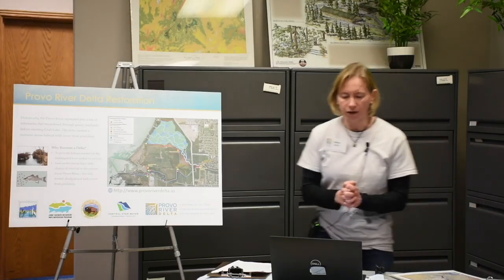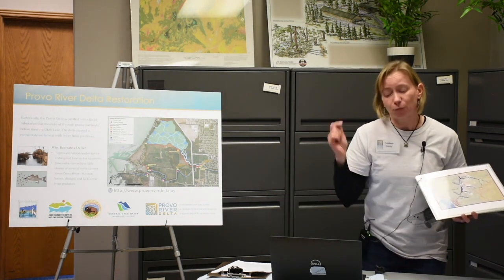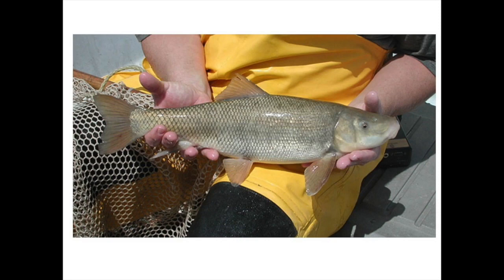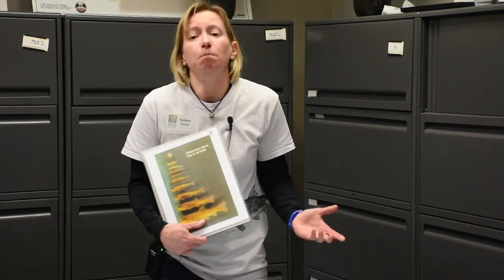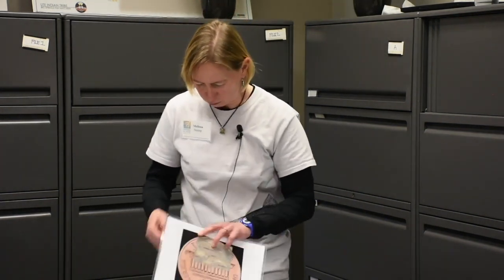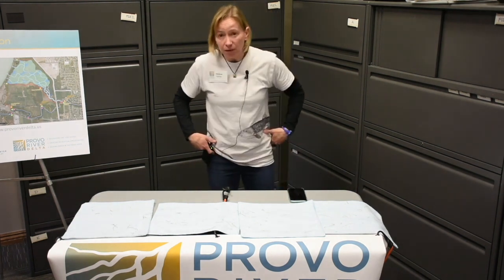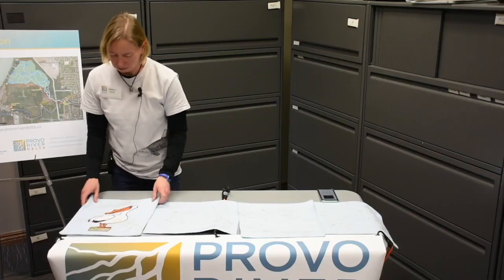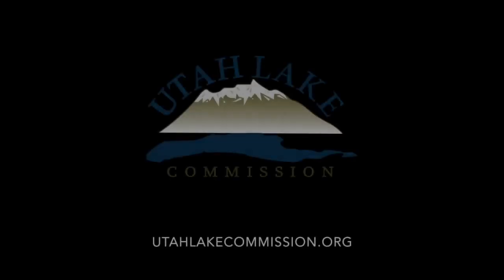Provo River Delta Restoration Project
This presenation talks about the Provo River Delta Restoration Project, an effort to restore habitat crucial to the recovery of the endangered June Sucker at Utah Lake.